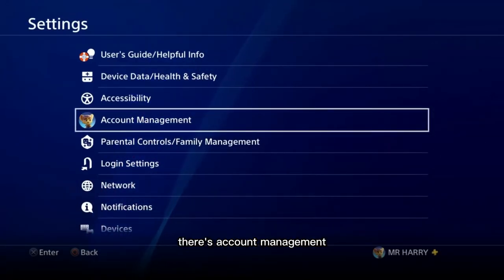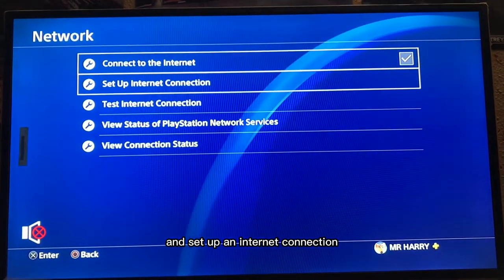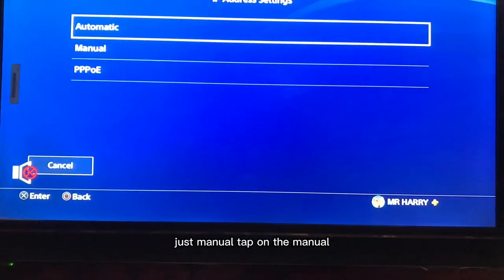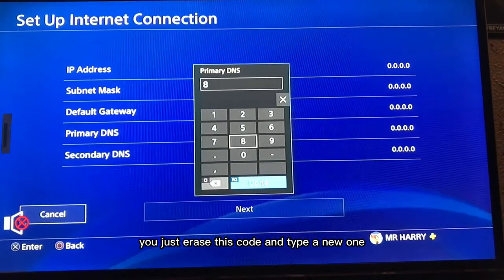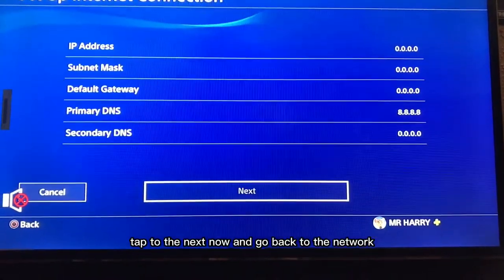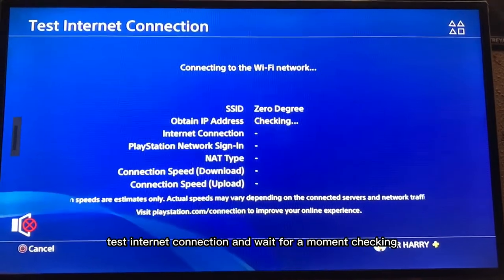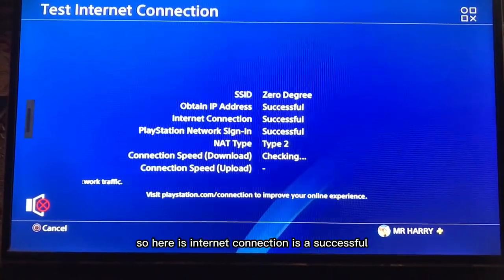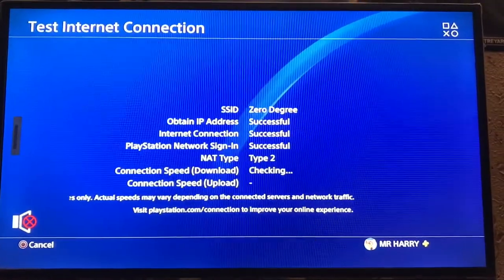How To Fix PS4 Error Code CE-41489-6 PSN Can’t Go to Sign In Network Error